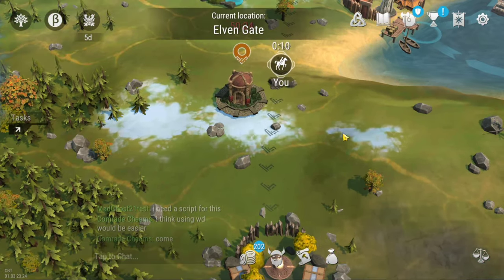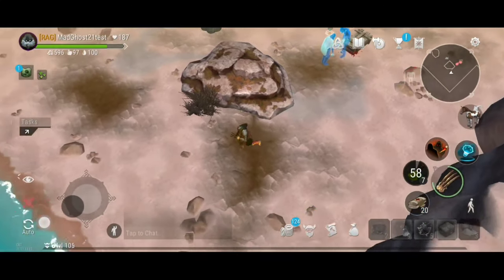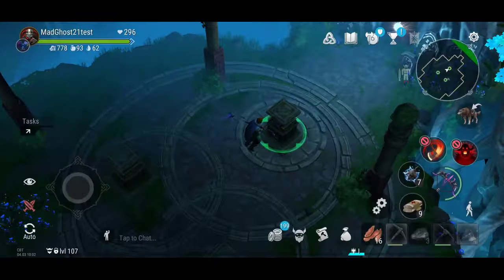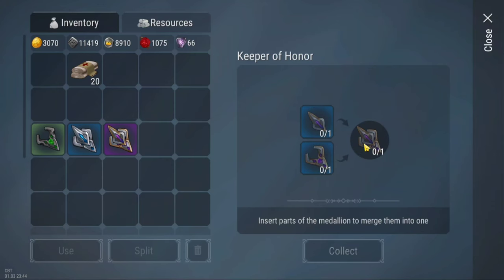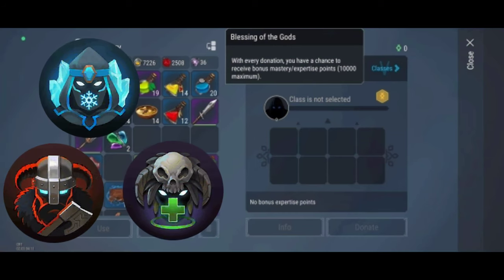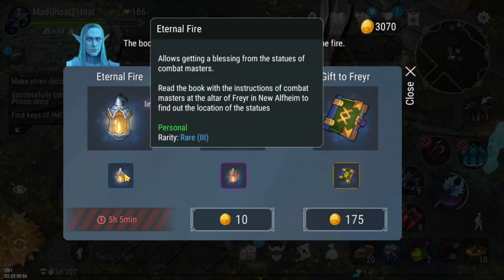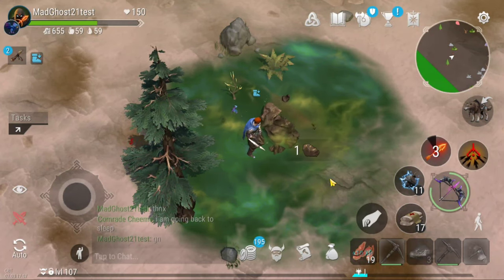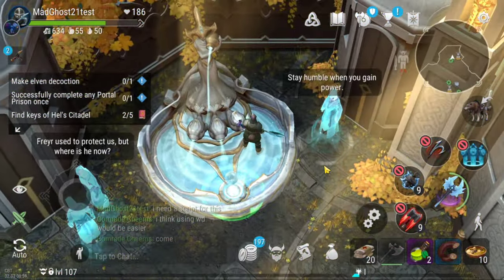Everything You need About Elves Realm Under 5 Minutes!! | " Frostborn Guides " 11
-sorry not all guides exist yet,  but u can check previous gameplays!!

chapters:
0:00 0:09 intro
0:10 1:00 elves zones and how to open
1:01 2:09 the great tree explained
2:10  2:30 the test to enter new alfheim
2:31 3:15 lvl 5 classes and how to open it
3:16 4:00 materials needed for offering
4:01 4:45 smelter master + source keeper
4:46 4:58 outro